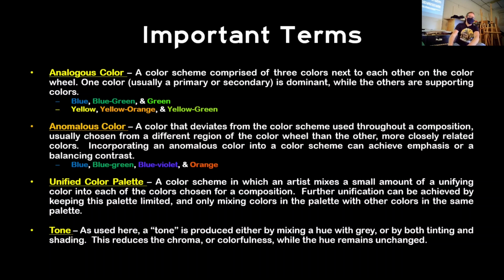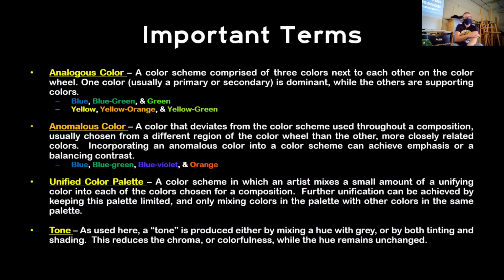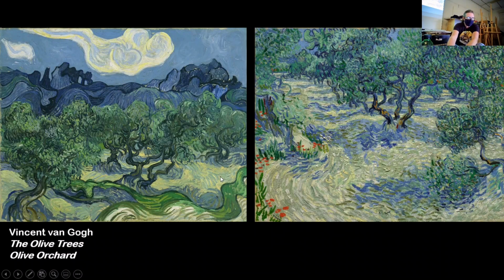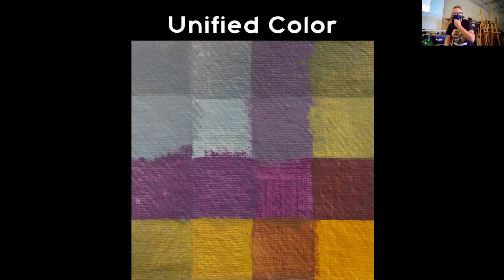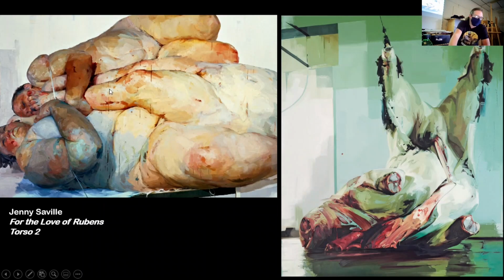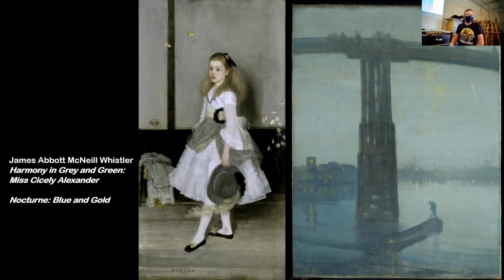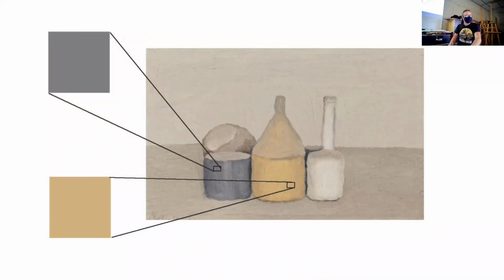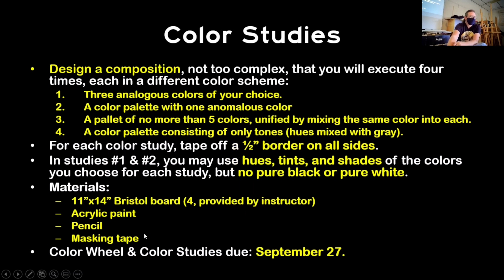ART 401 Classroom Recording: 9 17